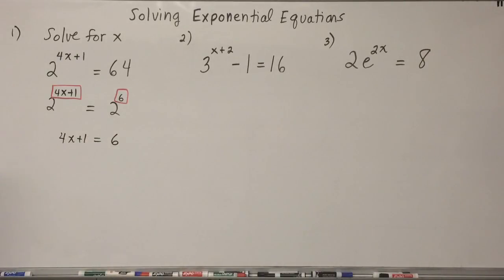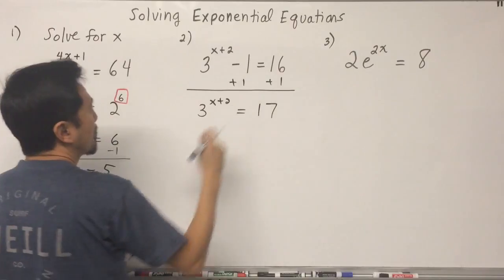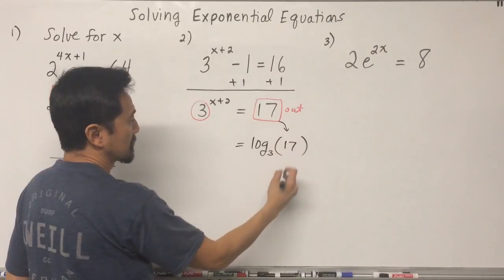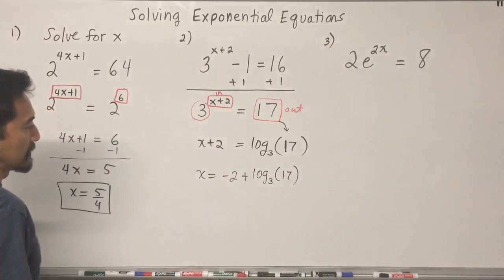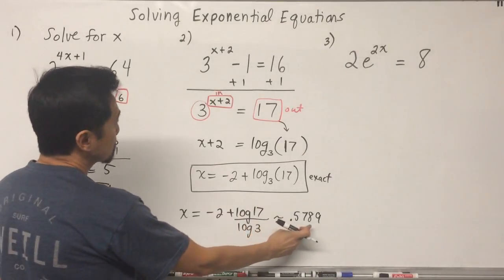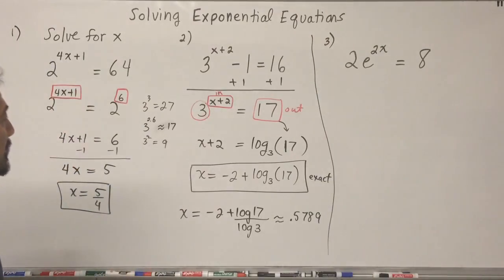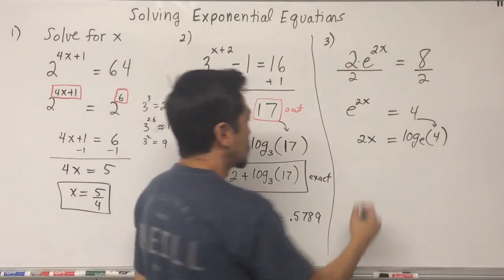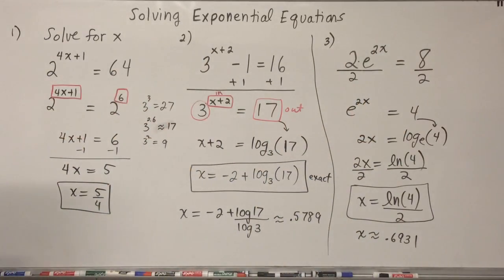Solving exponential equations